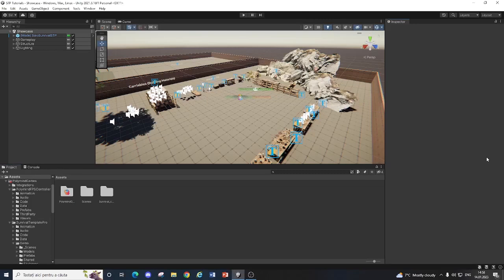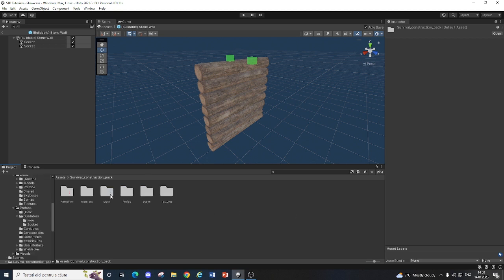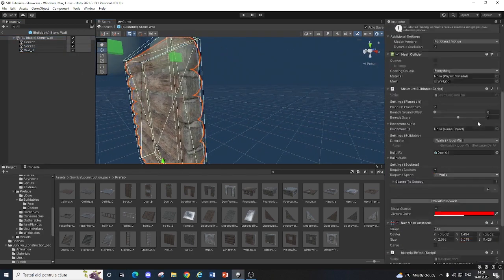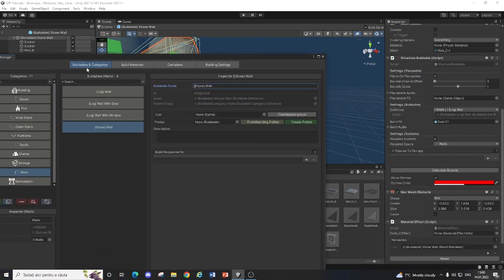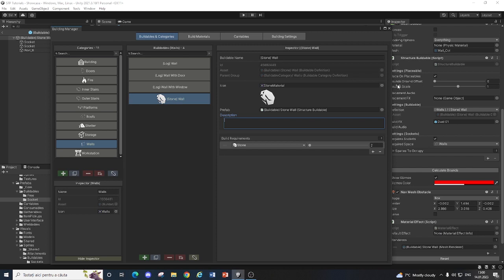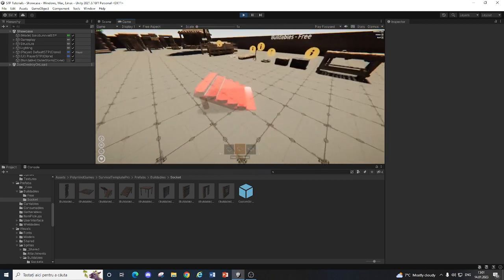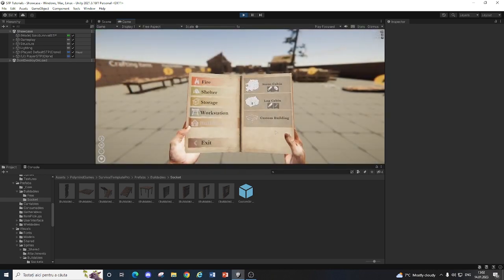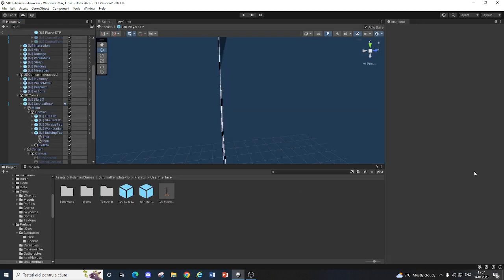STP Tutorial - Adding New Buildings(Socket and Free)[Easiest Way]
This is the easiest way to add custom buildings to STP(Survival Template Pro)
Assets Used: